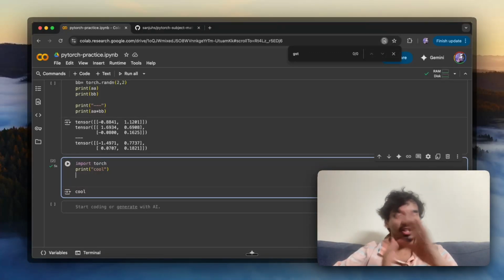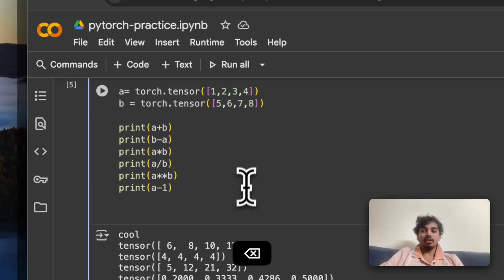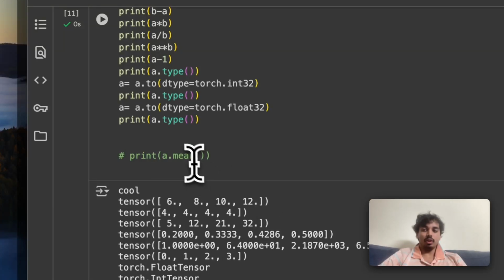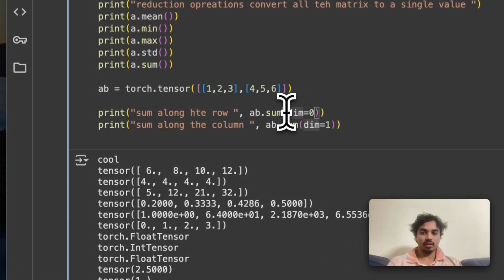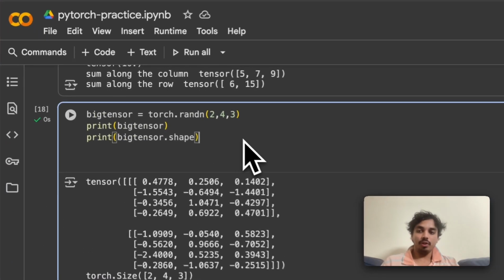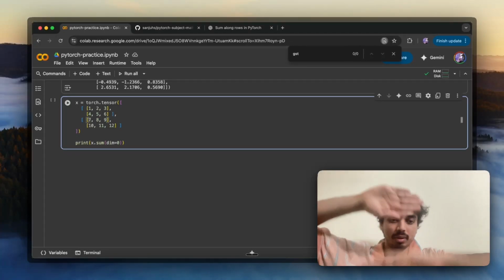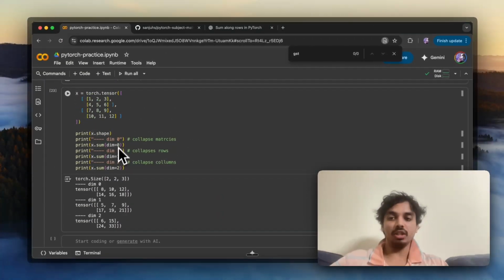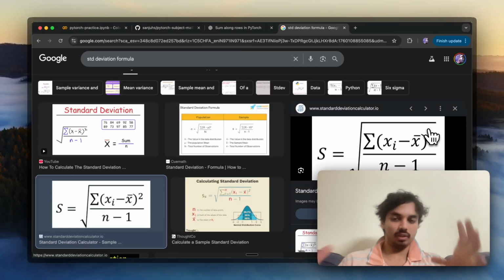Pytorch basics Day 2 part 1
we do simple operations on Pytorch here for this,

this is a part fo a 100 day training course for pytorch ! , so here we learn the basics, day part 2 we will look at activation functions !